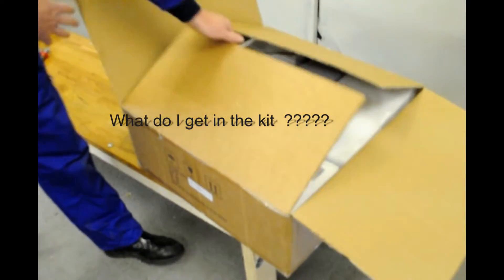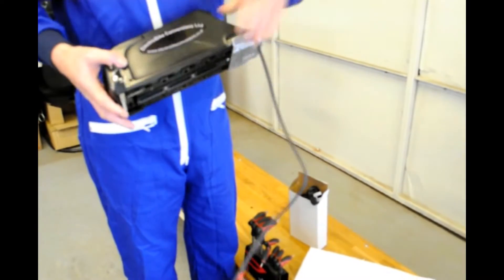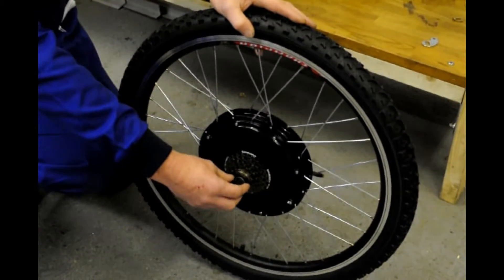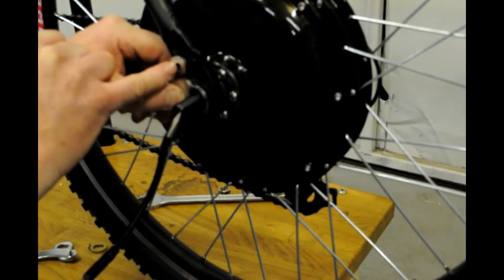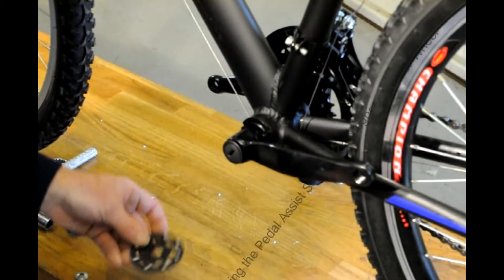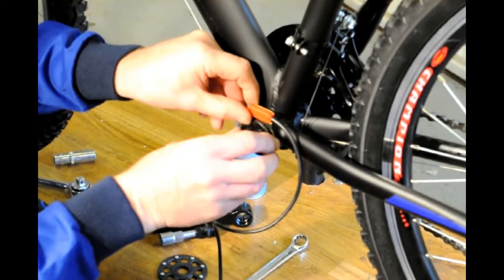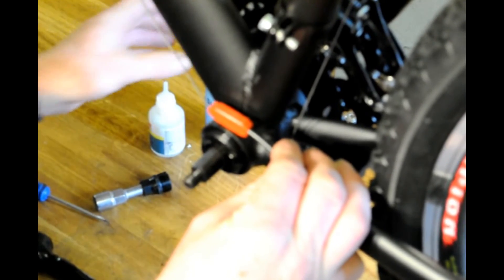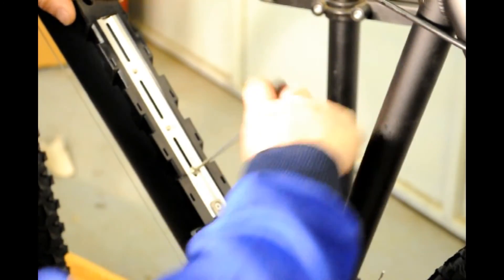ElectricBike Conversions - Fitting a 500 watt Conversion Kit